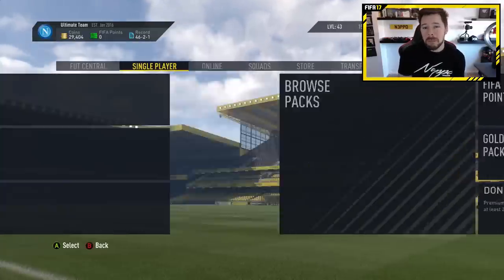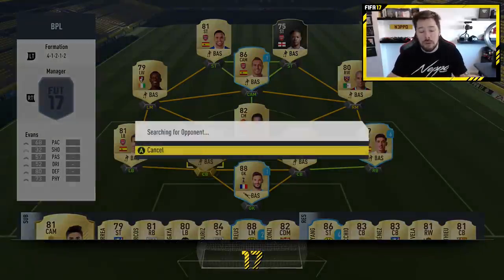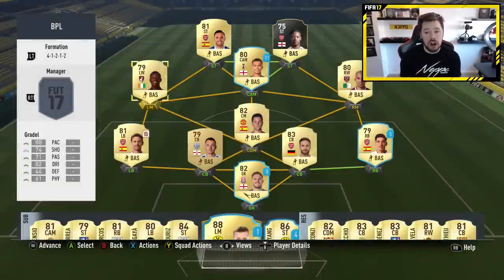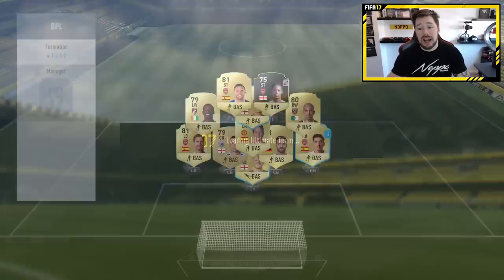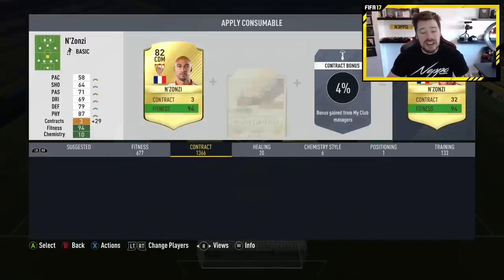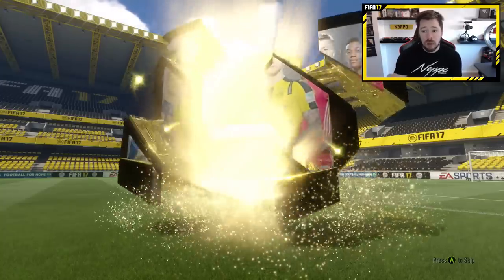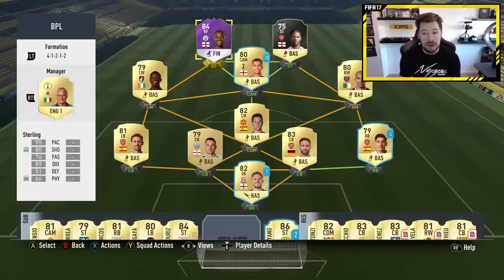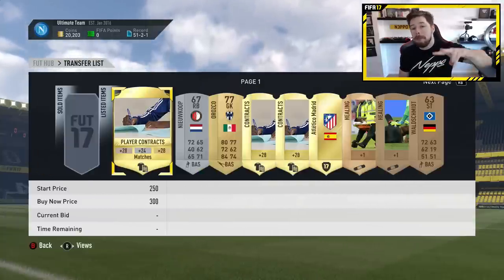WE GET PURPLE STERLING! - FIFA17 Road to Glory! #12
Check out the playlists for all of the games on this channel!